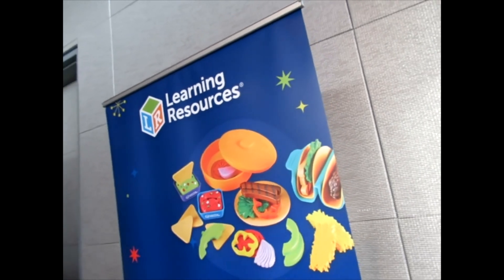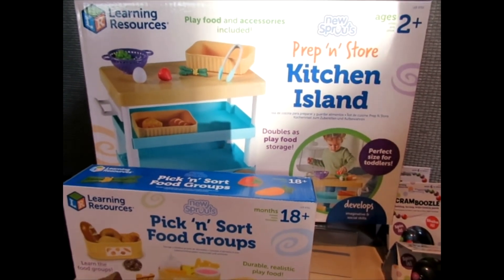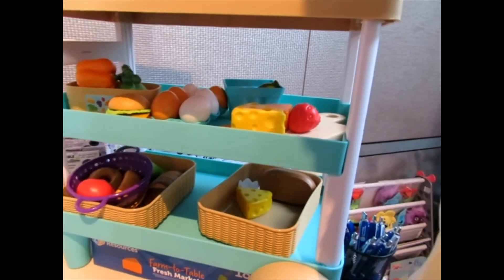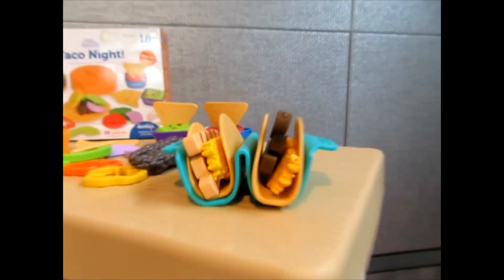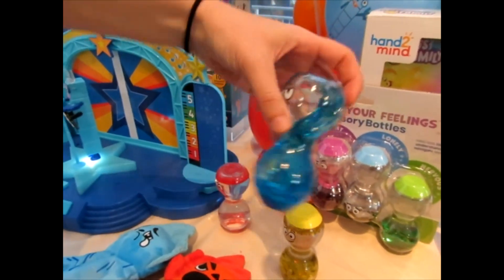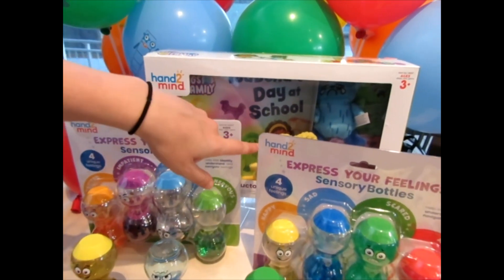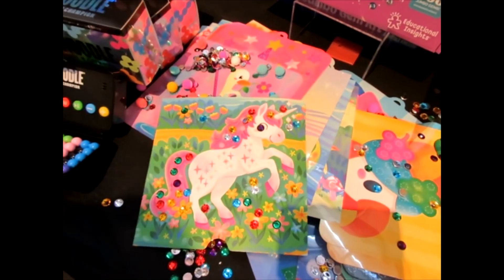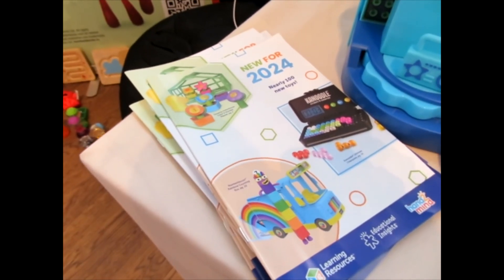Talking About Learning Resources and More at The Toy Insider's "Holiday Of Play" 2024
"The Chronicles of Piercing Ken" was in attendance at the always awesome Toy Insider "Holiday Of Play" which was once again being held at the Current at Chelsea Piers event space.  The 2024 event was a lot of fun and during the exploration we spoke to some amazing toy exhibitors.  This video gives us a great overview of some of the Learning Resources products from their rep and a very special guest.

Recorded by @kenpierce from @kenpiercemedia using the @CanonUSA Powershot, we hope that this video sends you to Amazon or whatever medium you use to purchase these kinds of items.  A link to the Toy Insider Holiday Gift Guide 2024 can be found below as well.